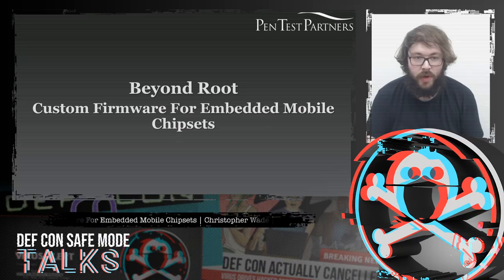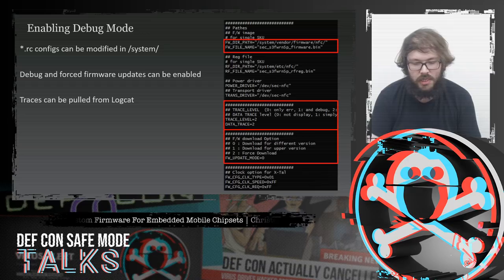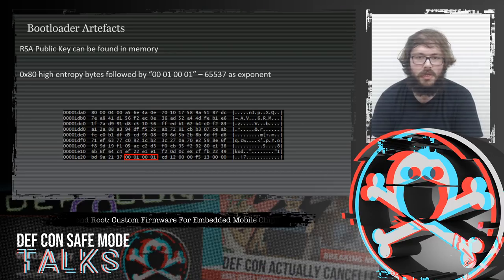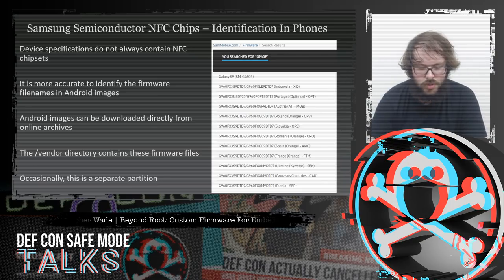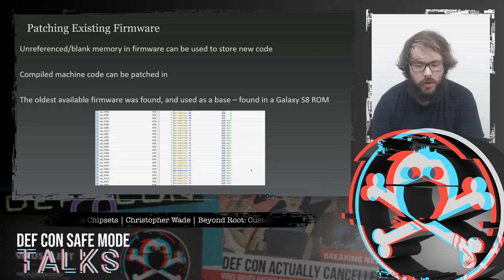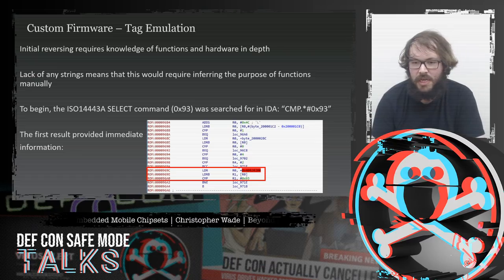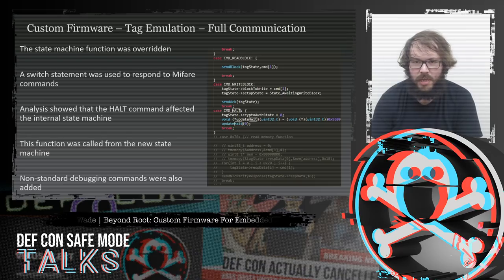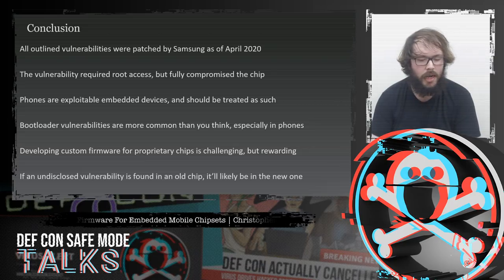DEF CON Safe Mode - Christopher Wade - Beyond Root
Rooting a smartphone is often considered the ultimate method to allow a user to take complete control of their device. Despite this, many smartphones contain hardware which is closed off to any modification. This talk aims to show how this hardware can be reverse engineered in order to bypass its protections and further expand its functionality.

Using proprietary NFC Controllers as an example, we will cover analysis of the protocols used by the chips, how the firmware protections could be broken, and how custom firmware could be developed and deployed to the phone with no hardware modifications. This will include methodologies for analyzing weaknesses in firmware update protocols, leveraging the Unicorn CPU Emulator to bypass debugging restrictions, and techniques for reverse engineering the hardware capabilities of an unknown chip in order to implement custom features. This will end with demonstration of a smartphone with passive NFC sniffing capabilities and expanded tag emulation functionality.